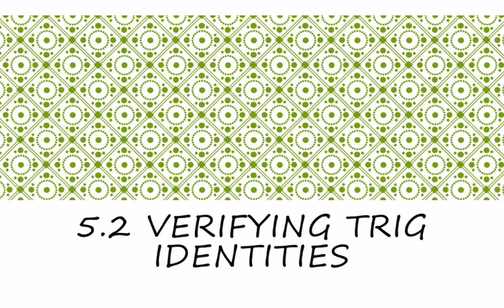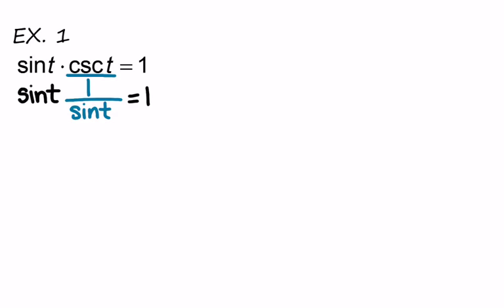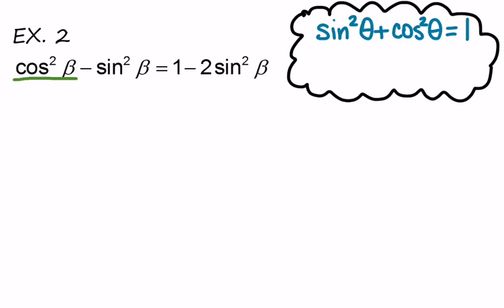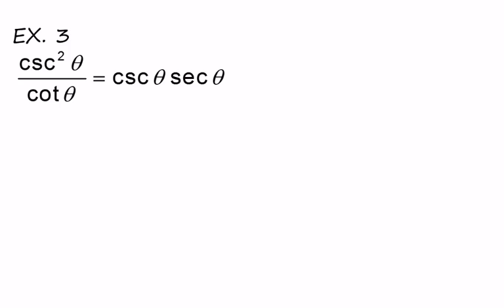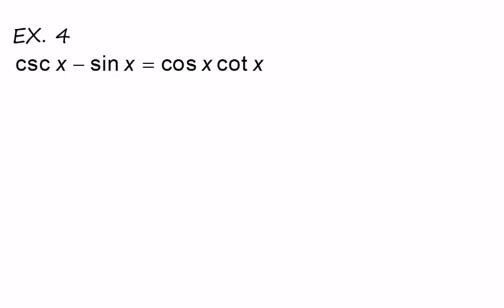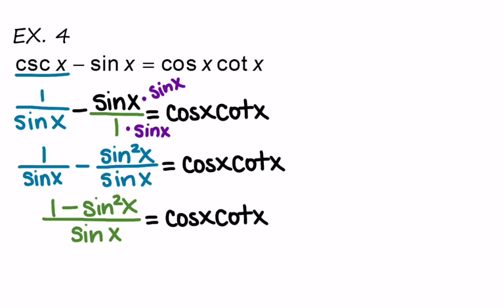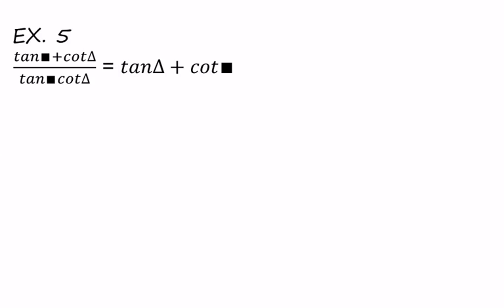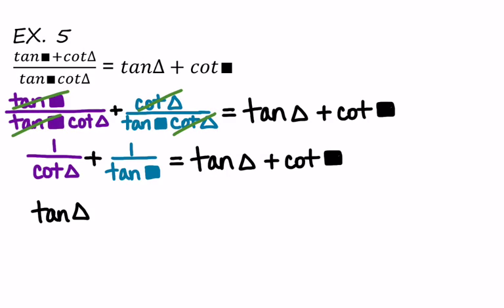5.2 Verifying Trig Identities